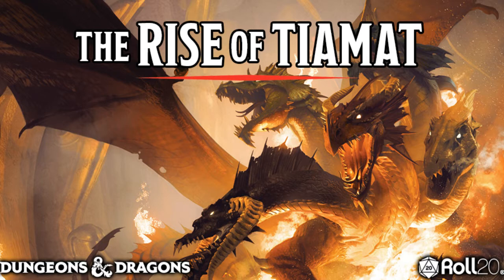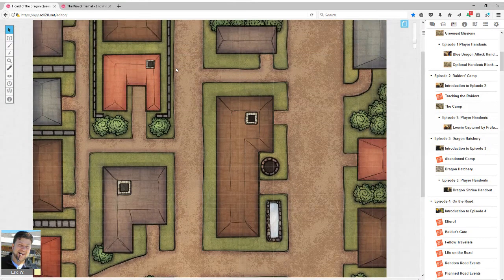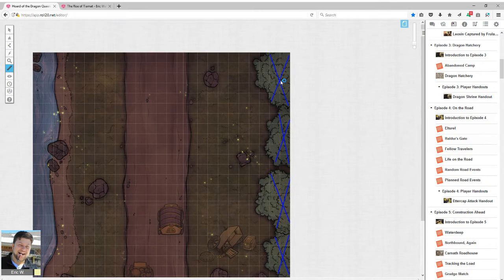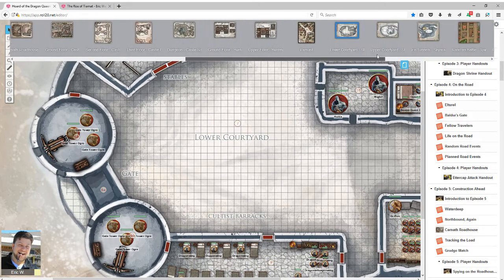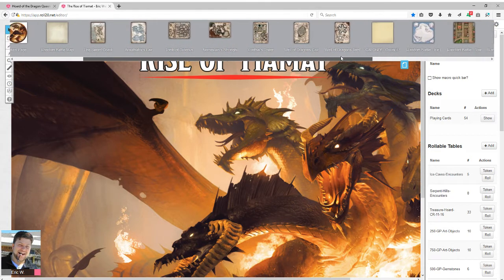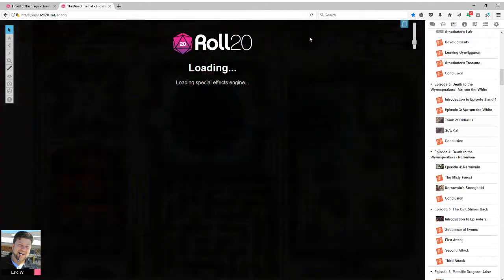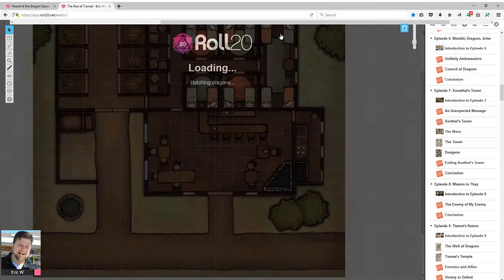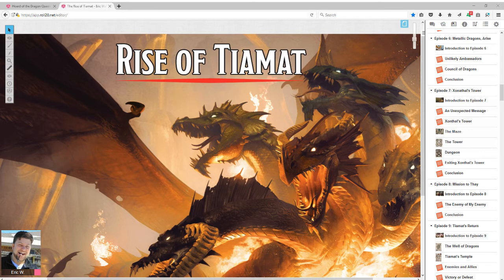Roll20 Review: Tyranny of Dragons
Review of the Hoard of the Dragon Queen and The Rise of Tiamat  Roll20 modules.

MAJOR SPOILERS - DM's only!